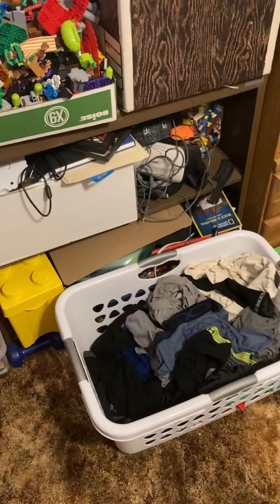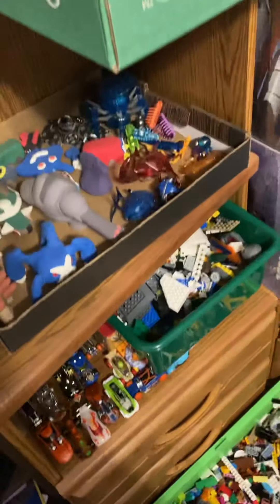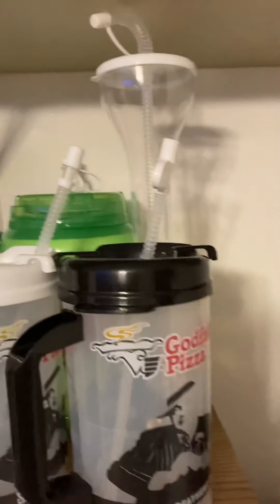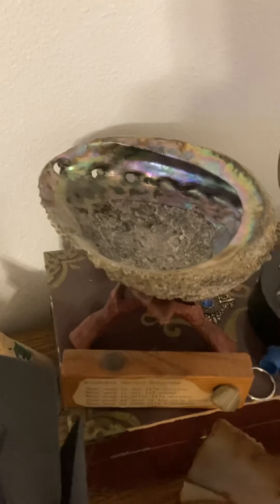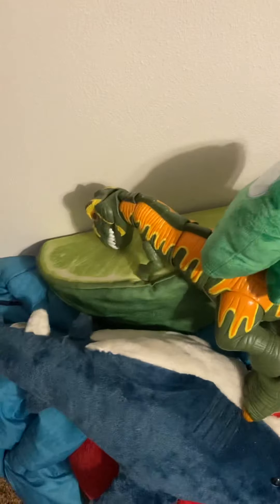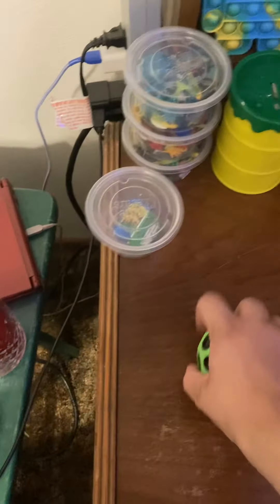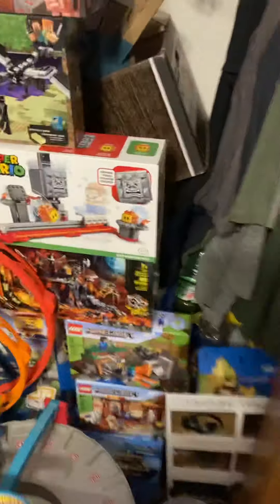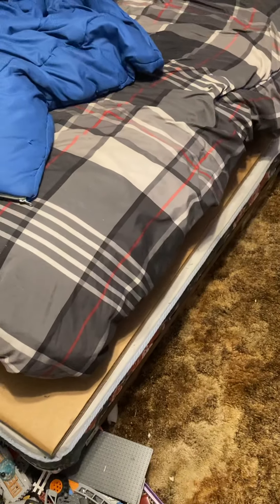Exploring my bedroom checking out some random junk I have because I’m bored